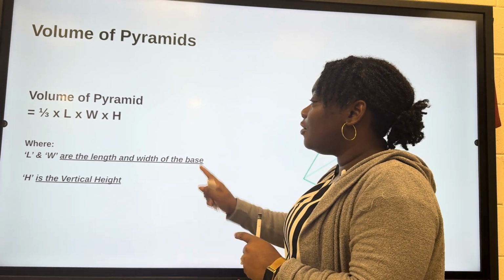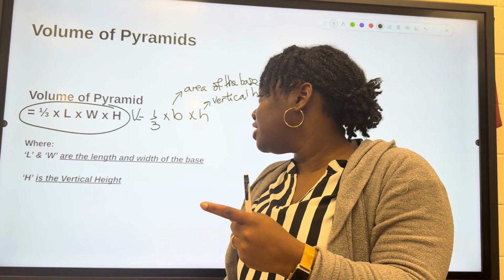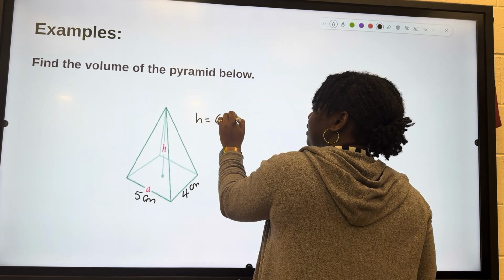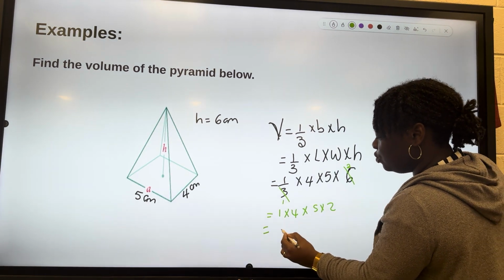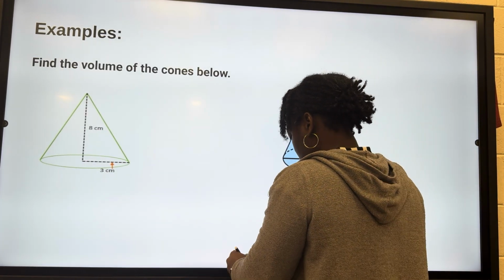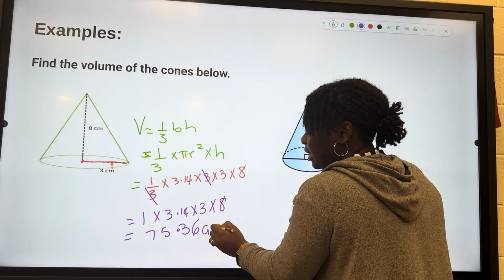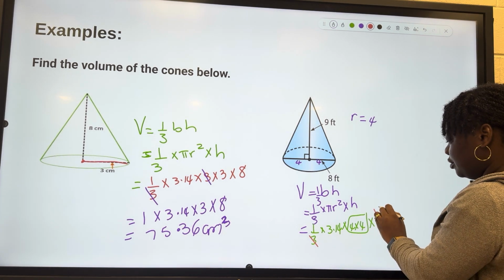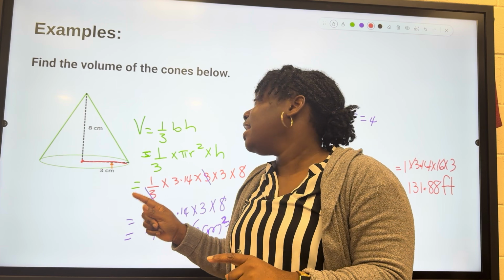How to Find the Volume of a Pyramid | Easy Math Tutorial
Struggling with geometry? In this quick and easy tutorial, we break down how to find the volume of a pyramid using a simple formula:
Volume = (1/3) × Base Area × Height

Whether you’re working with a square pyramid, triangular pyramid, or any other type, this video will help you understand the steps, visualize the concept, and solve real problems with confidence.

What you’ll learn:
 • The formula for volume of a pyramid
 • How to identify the base area and height
 • Step-by-step example problems
 • Tips for remembering the formula

Perfect for students, parents, and anyone looking to refresh their math skills!